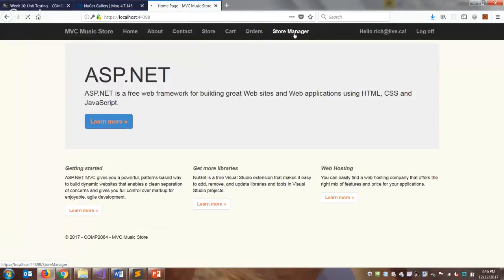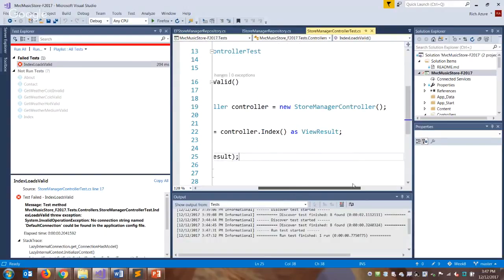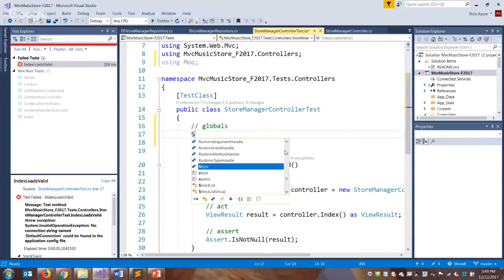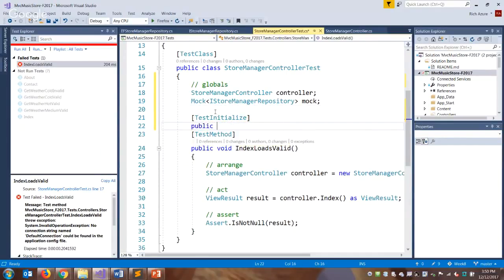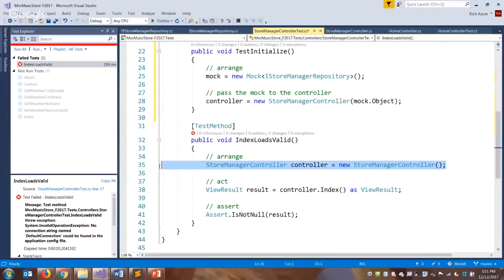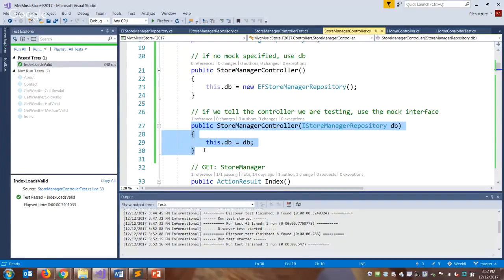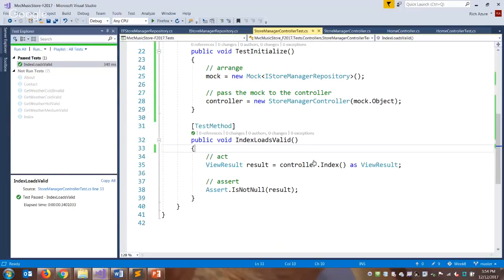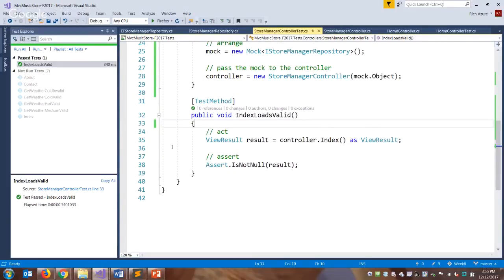COMP2084 - Lesson 10 Part 2b - F2017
Unit Testing and Moq